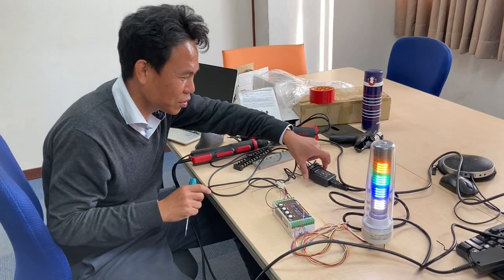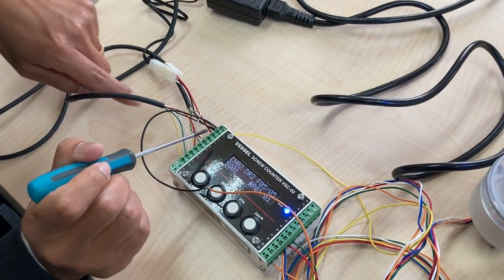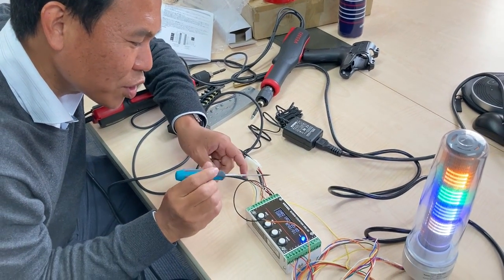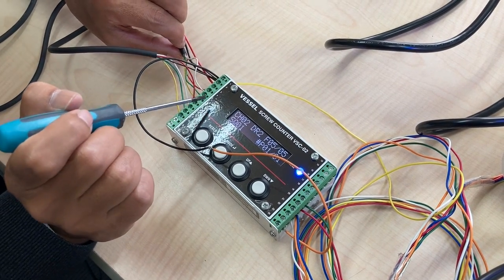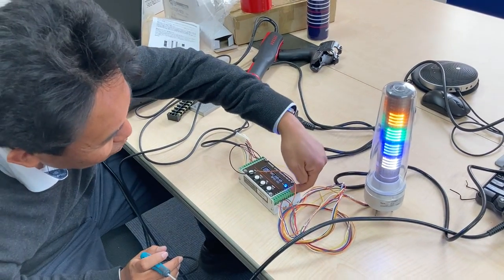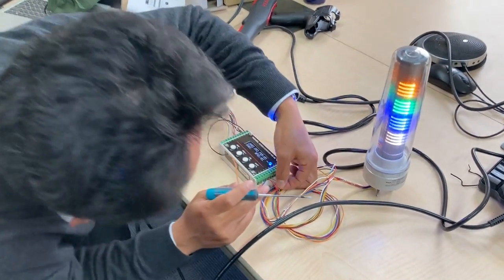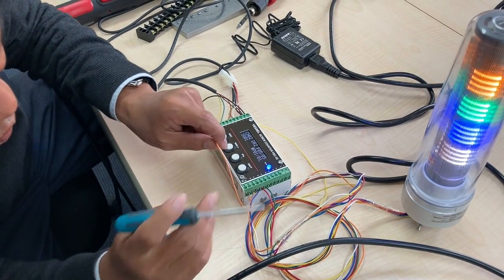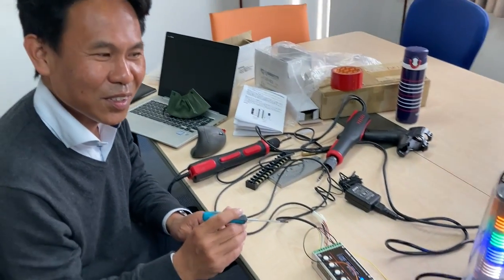VSC 02 Wiring